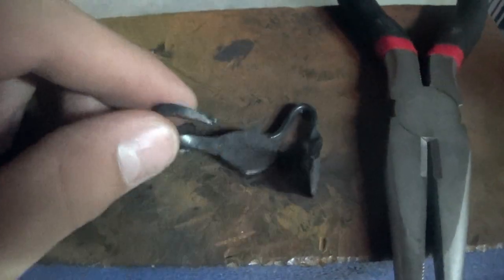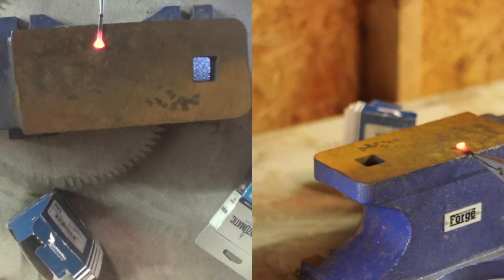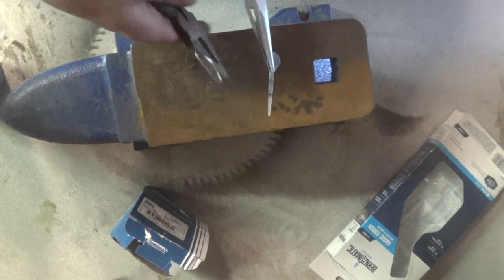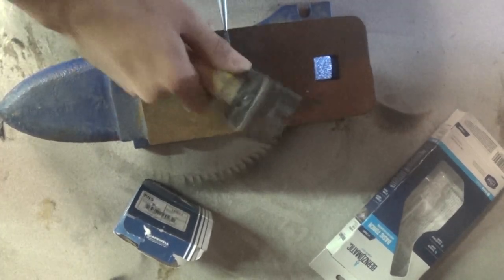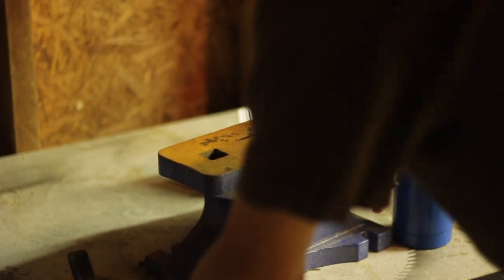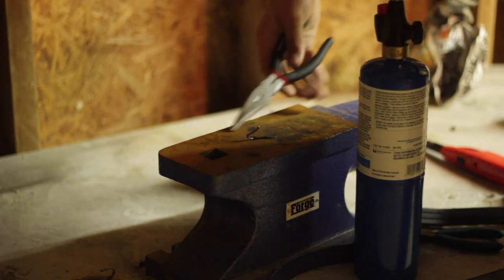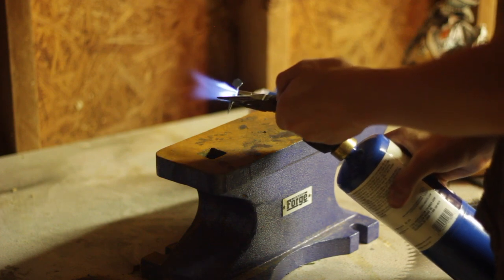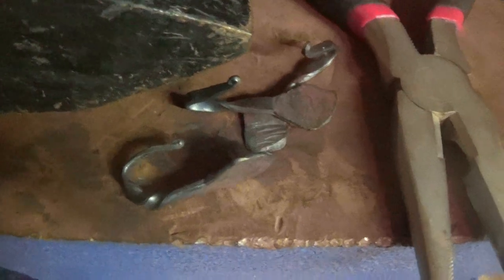how to make horse shoe nail hooks.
Hey, in this video I will be making some small hooks out of horseshoe nails.

If you try to imitate anything in this video I am not responsible if you injure or harm in anyway yourself or anyone else in the process,  But by all means enjoy the video!